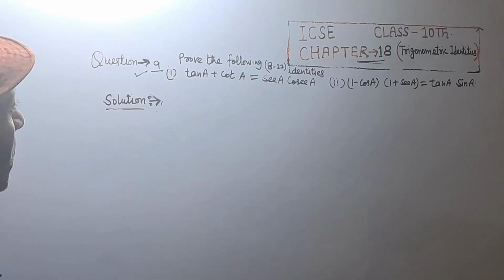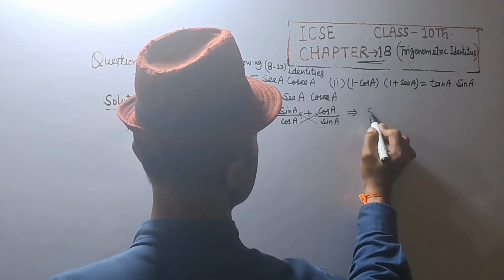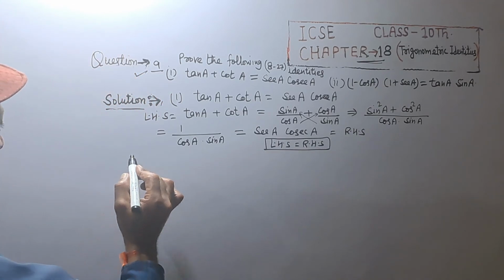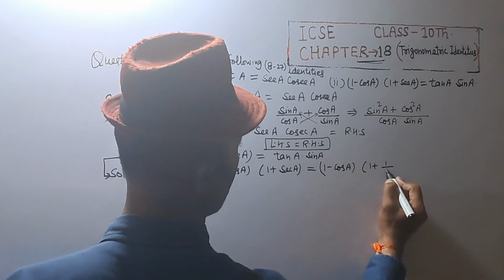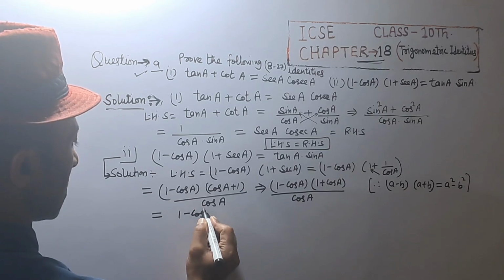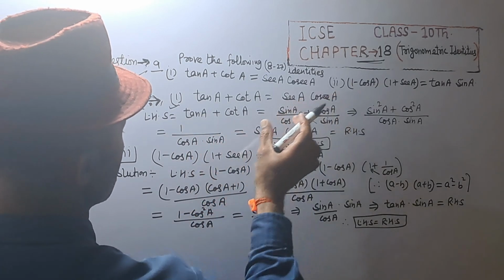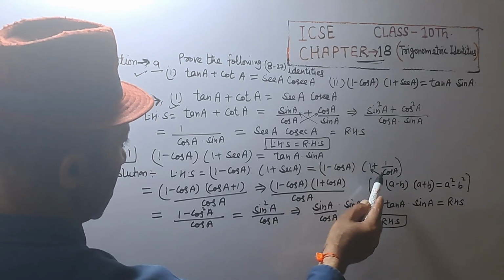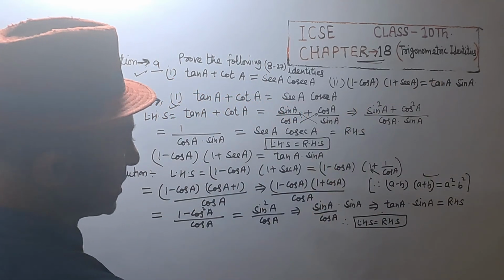MATHEMATICS|| ICSE || CLASS-10TH||CHAPTER-18|| Trigonometric Identities